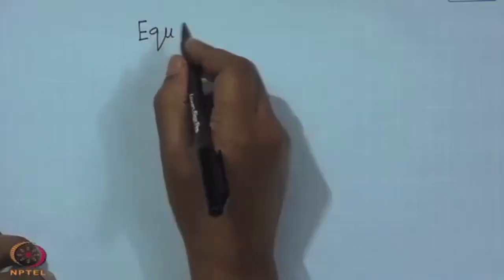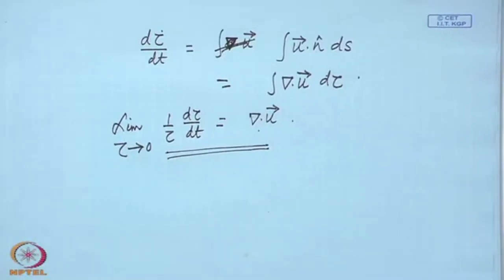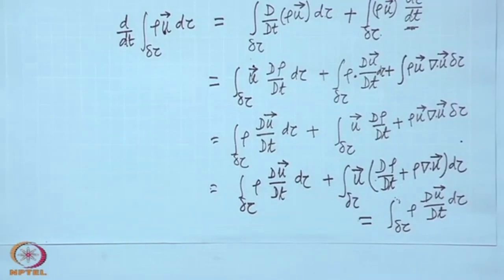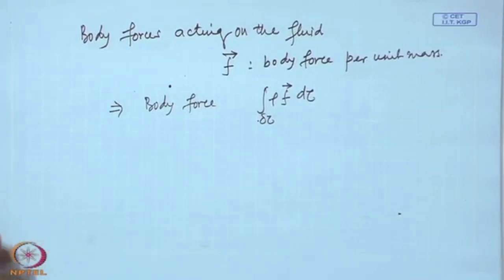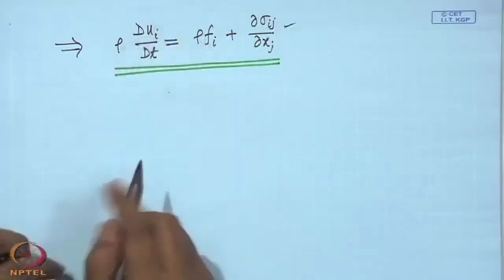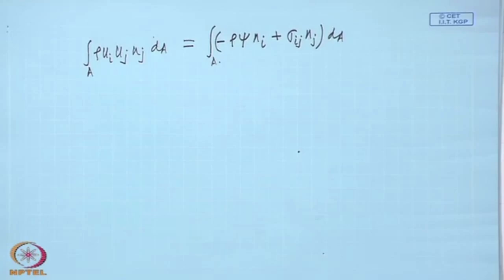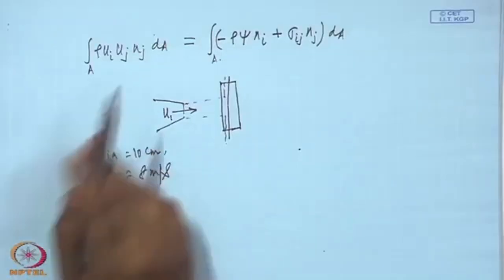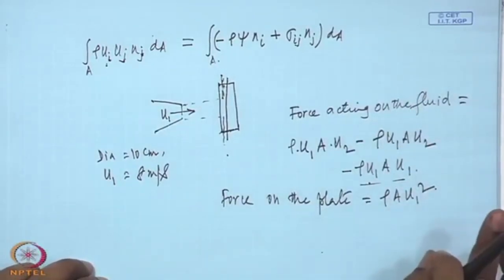Lec 17: Equations of Fluid Motion - Navier - Stokes Equation